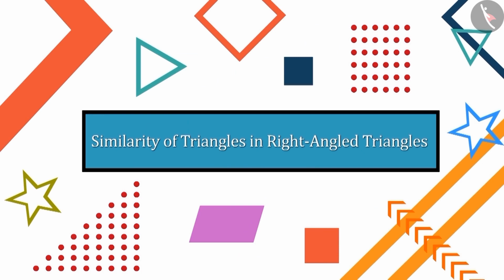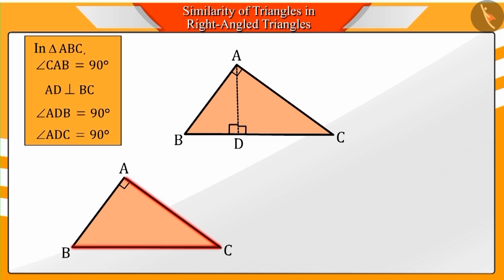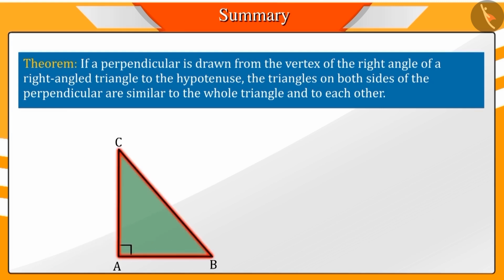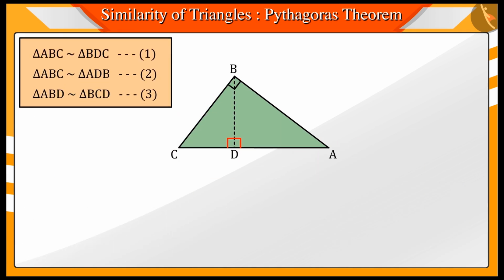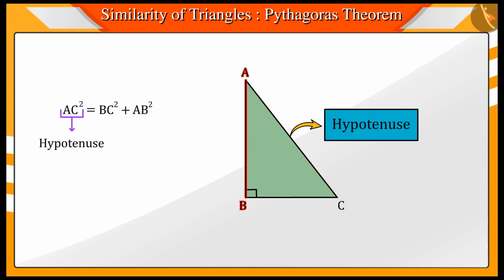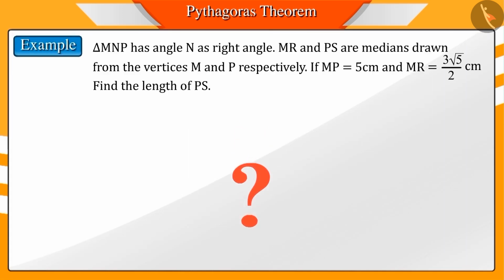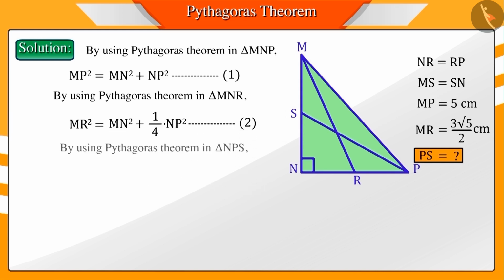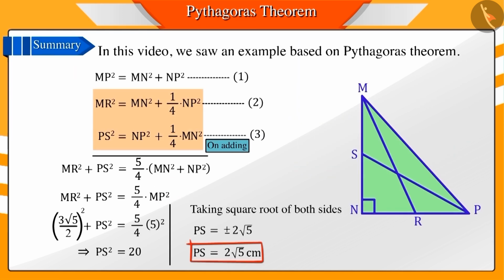Class 10 maths chapter 6 "Triangles" (Part 8) Pythagoras Theorem cbse ncert